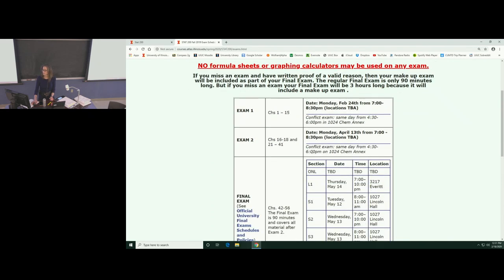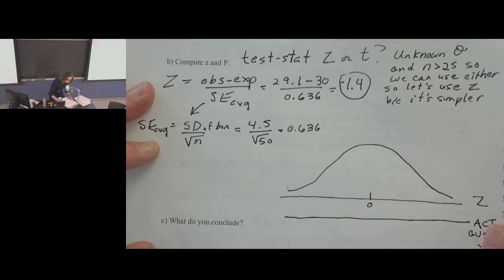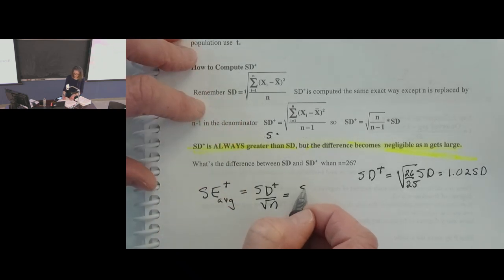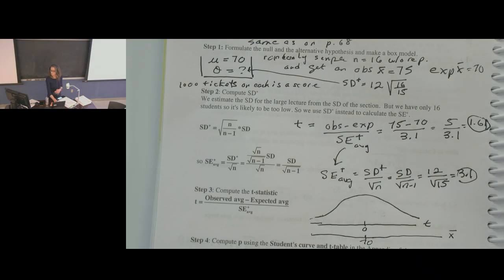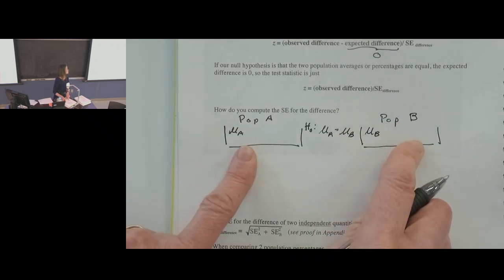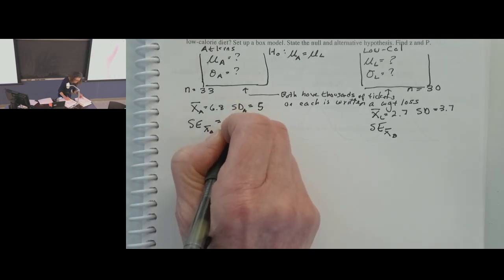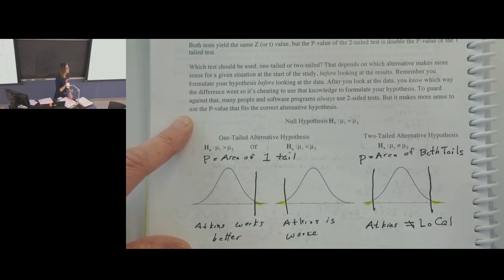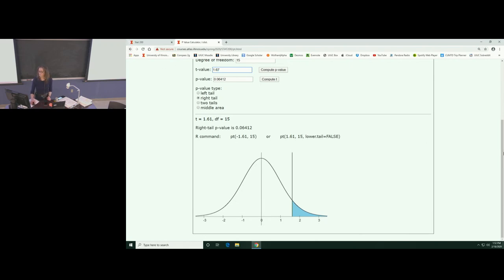Spring 2020 Stat 200 Lecture 9 (2020-02-18)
Ch 12: The One-Sample Z Test
Ch 13: The t Test
Ch 14: The 2-Sample Z-Test
Ch 15: The 2-Sample t-Test

(noteook pages 69-80)